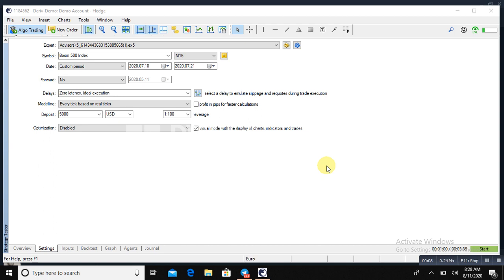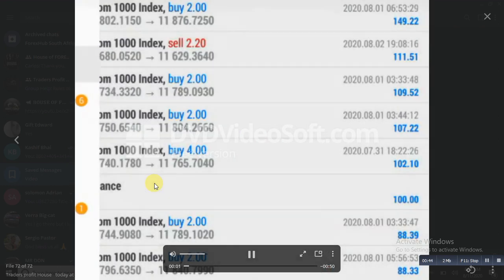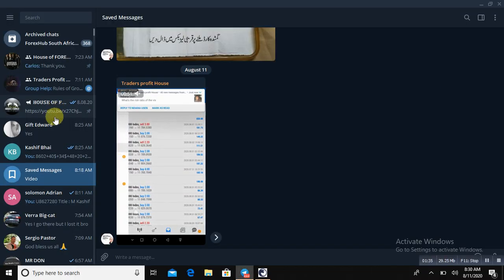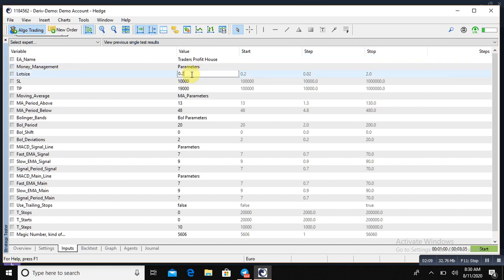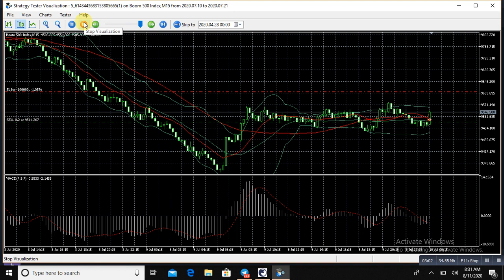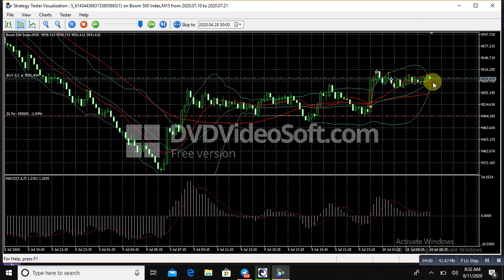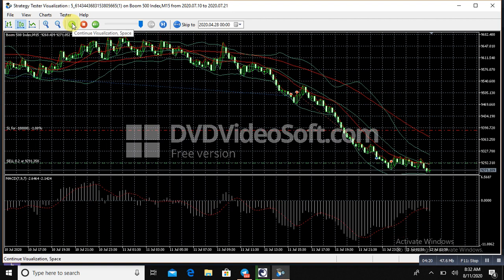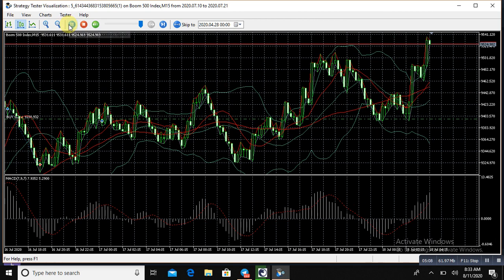Boom CRAsh scalpe robot hands free trading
signup here  best boom crash broker
👉🏾 Create free account:
forex trading
forex tools
currency trading
forex strategies
forex signals
technical analysis

Philippines

Türkiye
forex trading United States
forex tradingThailand
forex tradingBelgium
forex trading Japan